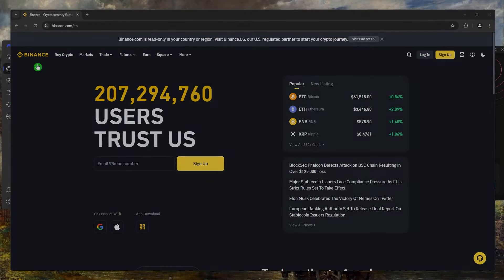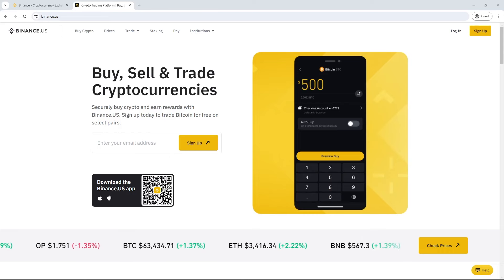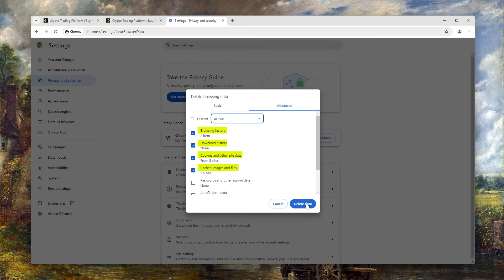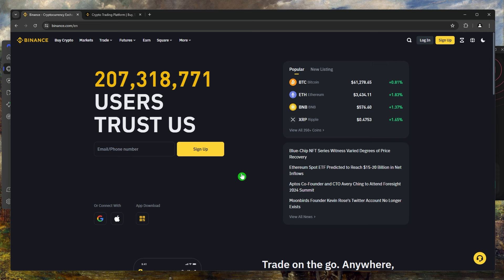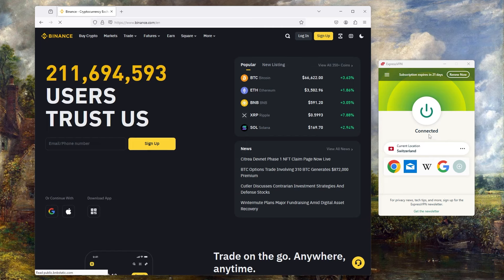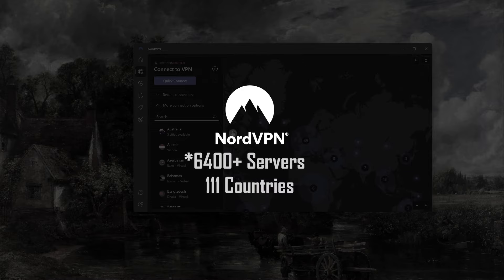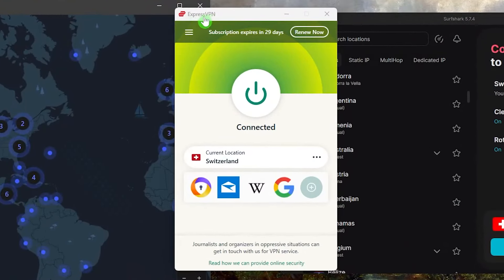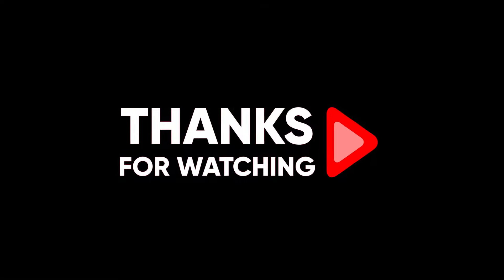How To Use BINANCE.com as US resident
Accessing Binance in the U.S. with a VPN

Hey, how’s it going guys? Welcome back! Today, I’m going to show you how to use Binance in the U.S., even if you’re in states where it’s restricted. Binance is available in the U.S. through Binance.US, but this version is limited compared to Binance.com, which offers a broader selection of cryptocurrencies and features. To bypass these restrictions and access the full Binance experience, you'll need to use a VPN to connect to a server in a country where Binance.com operates fully.

Why You Need a VPN for Binance

Using a VPN is crucial for accessing Binance.com from the U.S. Many VPNs claim to bypass geo-restrictions, but only those with strong obfuscation features can reliably do so. ExpressVPN, NordVPN, and Surfshark are excellent choices for this purpose. They offer robust privacy protection and are known for their ability to evade detection. If you want to explore these VPNs, check the description for discount links and special offers.

How to Use a VPN for Binance

Before connecting to the VPN, make sure to clear your browser’s history, cookies, and cache to prevent old data from interfering with your access. Alternatively, using an incognito window can help. Once your browser is ready, connect to a VPN server in a country where Binance.com is accessible, such as Switzerland or Germany. With the VPN active, you should be able to access the full Binance.com site. Always connect to the VPN before logging into Binance to avoid being redirected to Binance.US. Keep your withdrawals small to avoid issues with account verification, and ensure you’re consistent with the server location you use for logging in to prevent any potential problems.

Hope you enjoyed my How To Use BINANCE.com as US resident Video.